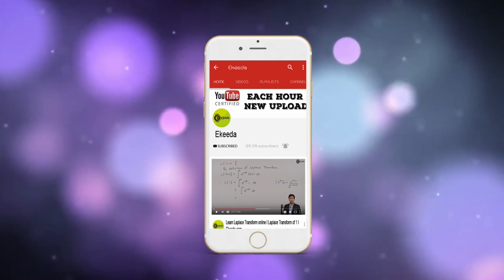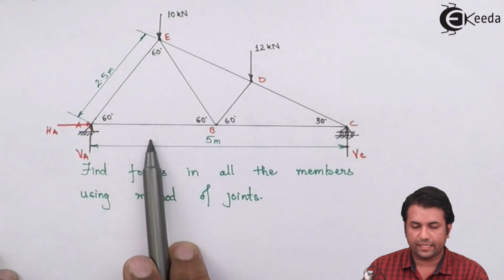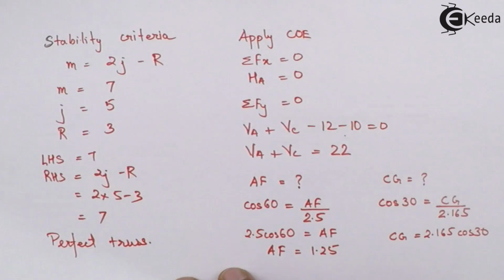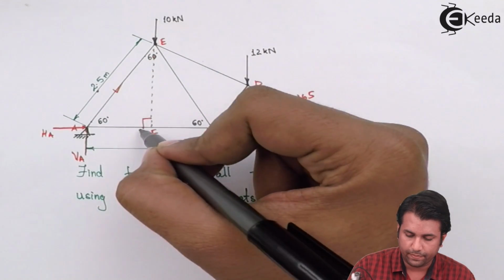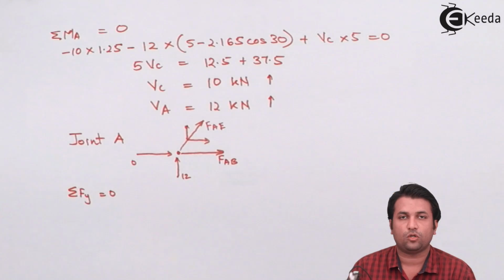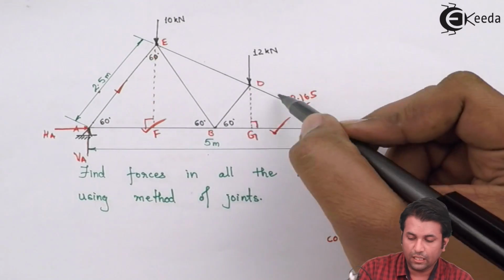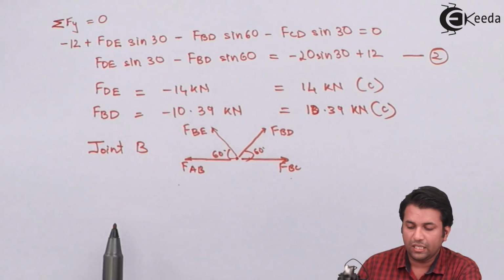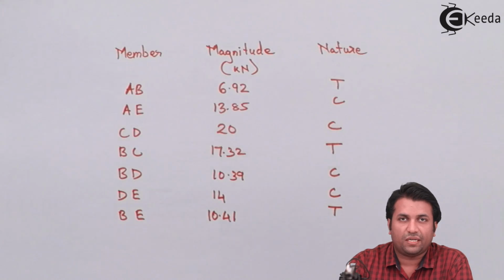Method of Joints Problem No.1 - Analysis of Trusses - Engineering Mechanics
Video Name - Method of Joints Problem No.1

Chapter - Analysis of Trusses

Faculty - Prof. Shoaib Shaikh

Watch the video lecture on the Topic Method of Joints Problem No.1 of Subject Engineering Mechanics by Professor Shoaib Shaikh. Watch the Complete lecture on Engineering Academics with Ekeeda.

Happy Learning.